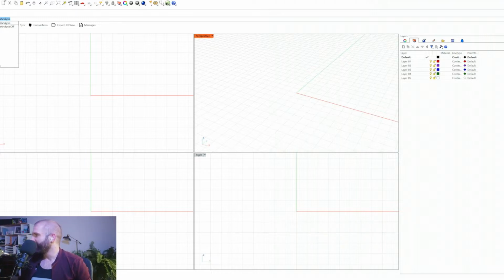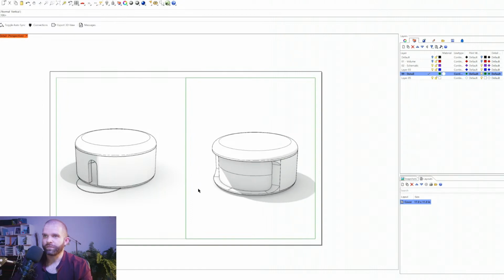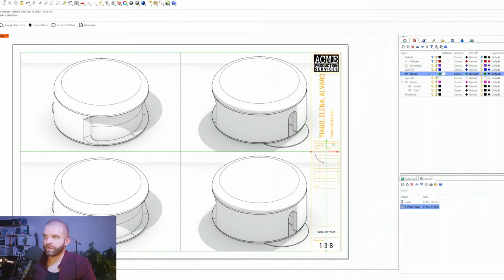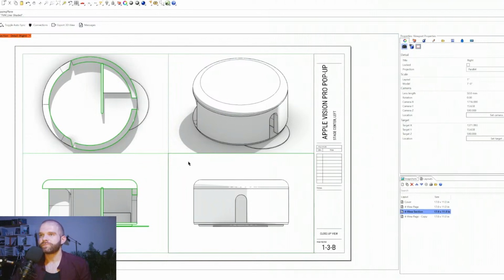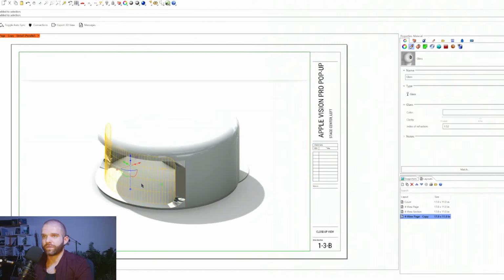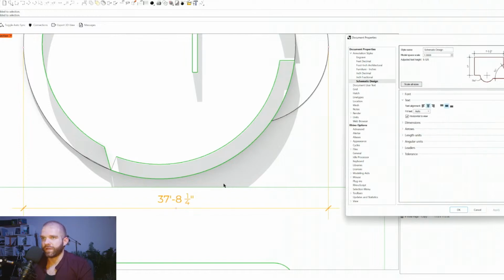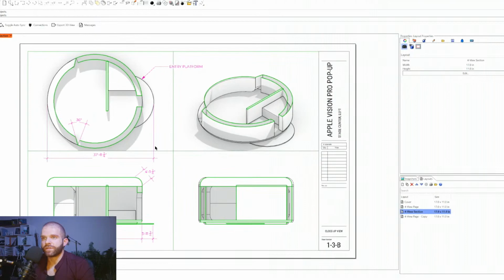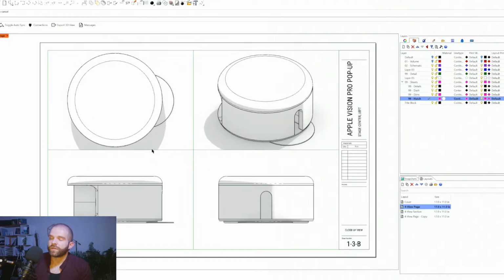Apple Vision Pro Case Study - Rhino 3D Part 2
Join me in this immersive livestream as we dive into the world of recreating spatial installations for major creative brands. In this one-hour session, I'll be using Rhino to model and illustrate a captivating case study. Witness the step-by-step process as we recreate an unforgettable experience and learn valuable techniques along the way. Whether you're a designer, artist, or simply curious about spatial installations, this livestream is sure to inspire and inform. Don't miss out on this opportunity to delve into the creative process and witness the magic unfold.

SOCIALS

ASSETS